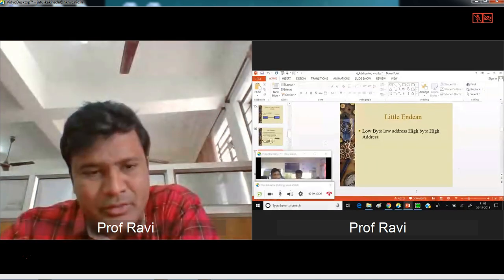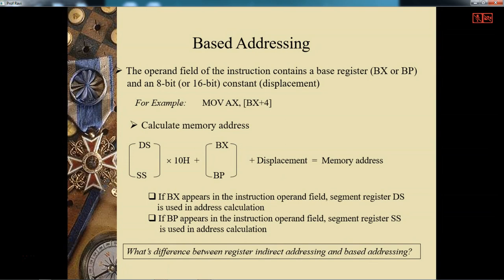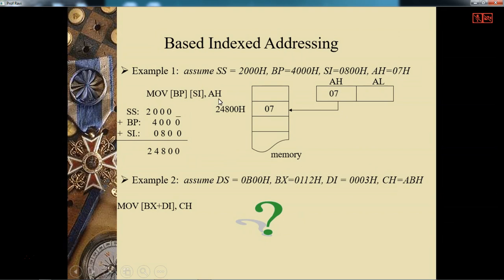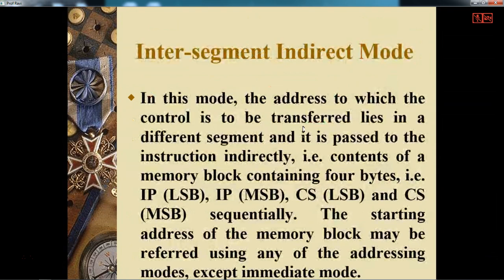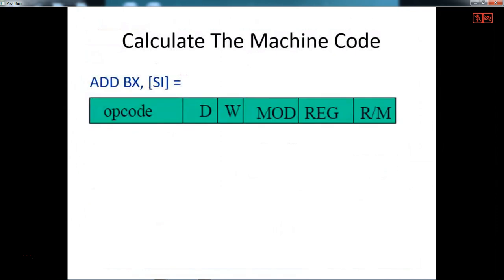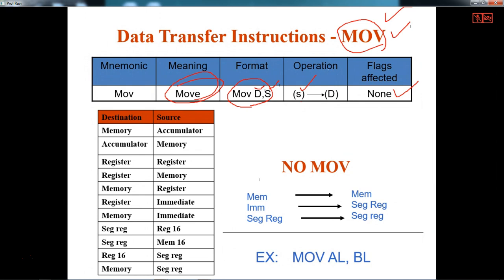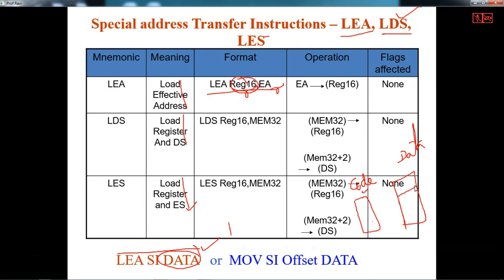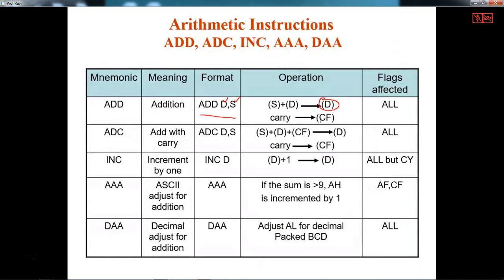Micro processors & Micro controllers 20-12-2018